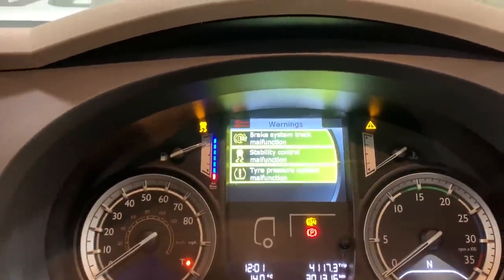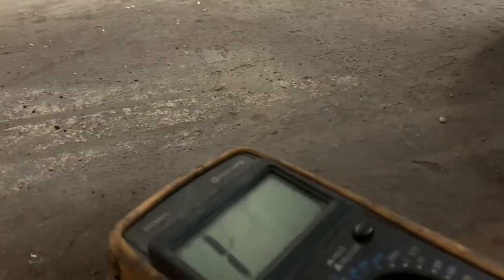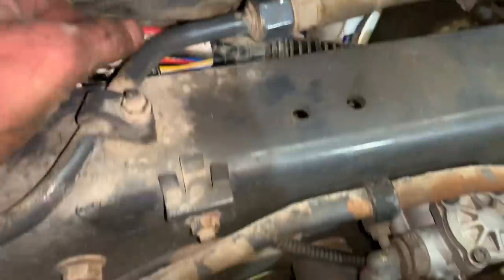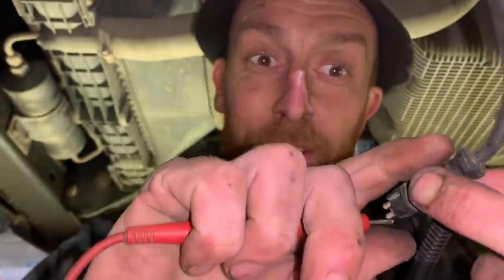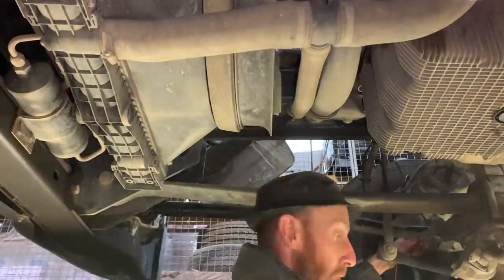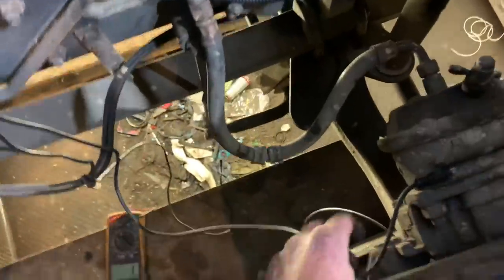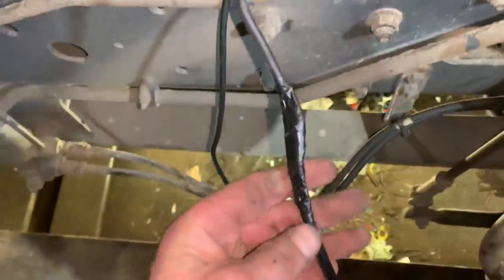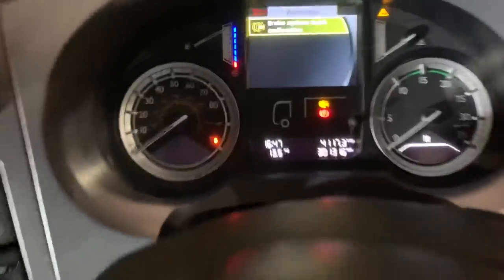Abs Ebs fault stability malfunction tyre pressure malfunction Daf hgv mobile mechanic truck lorry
Abs ebs stability tyre pressure malfunction on dash what and where to look for fault Daf hgv lorry truck semi mobile mechanic